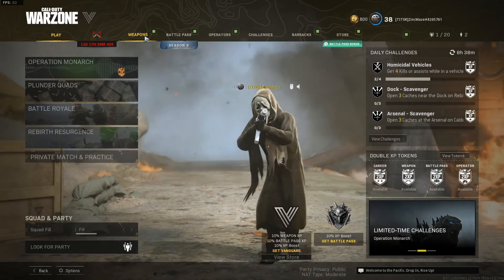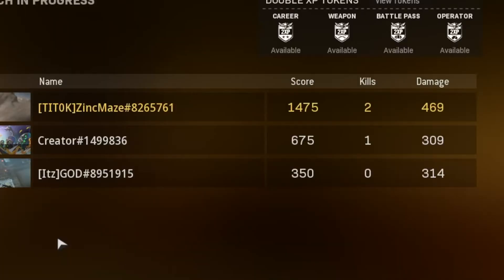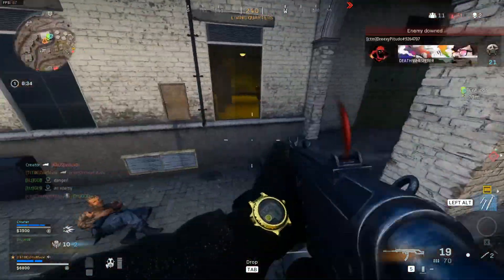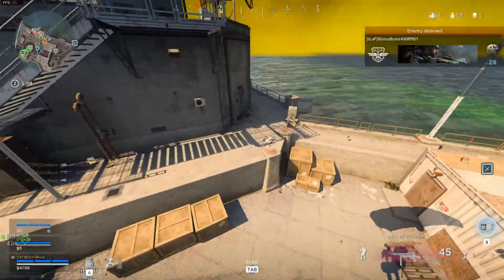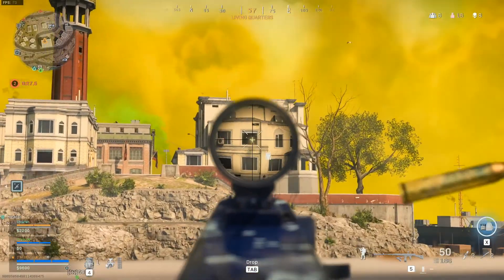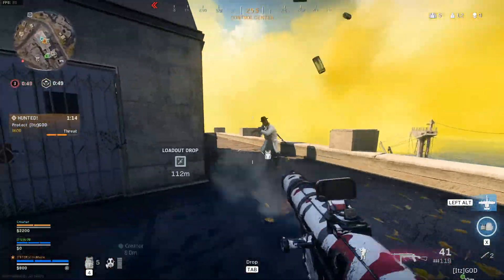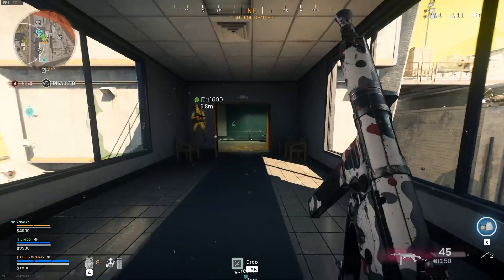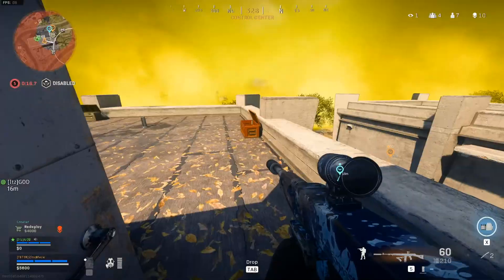The BEST LOADOUT To Use In Warzone For Beginners! - Warzone Battle Royale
Have you been struggling to find the perfect load out in warzone? Well look no further I have made the easiest load out for beginners! It has zero recoil and has great mobility. It is one of the best load outs for beginners!